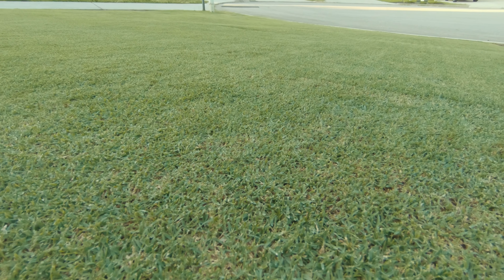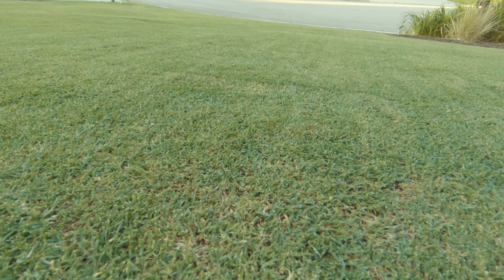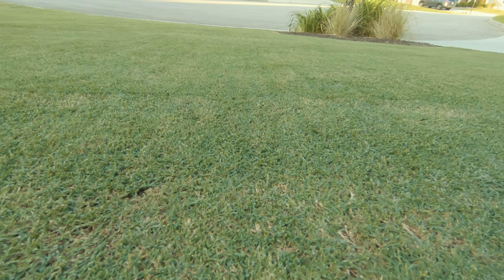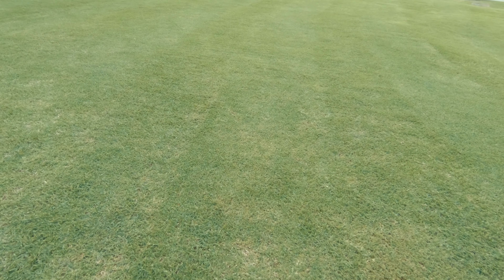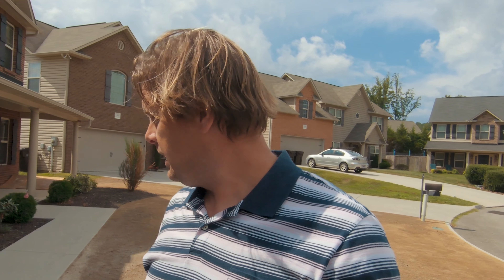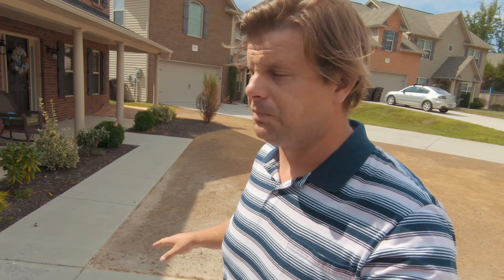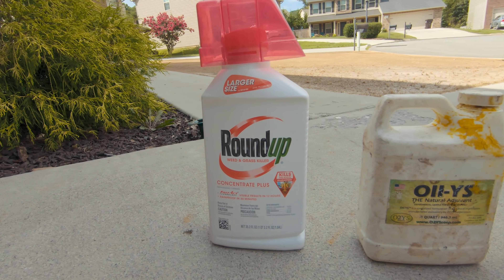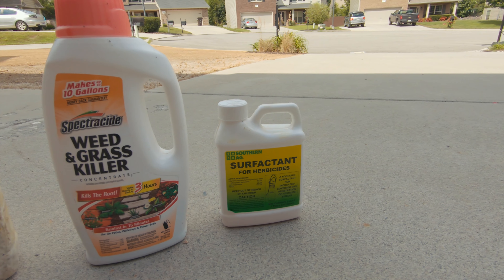Bermuda Grass Elimination | Killing Bermuda Fast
This is how you eliminate bermuda grass to renovate your lawn. A successful lawn renovation starts with the proper preparation. With this renovation I will be replacing bermuda with KBG and Rye. I need to eliminate all the bermuda. This his how to do it!

Gear I use:
GoPro Hero 7 Black
Mic Adapter
RODE VideoMicro
SD Card
Camera Housing
Mic Adapter Mount
Mount Extension
Bar Mount
Battery Pack

If you really like what you see feel free to support me